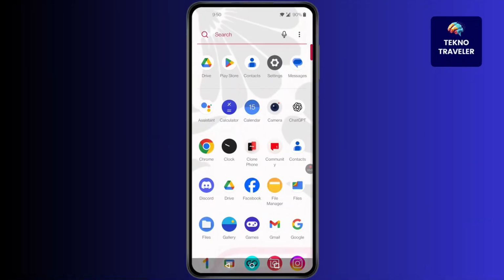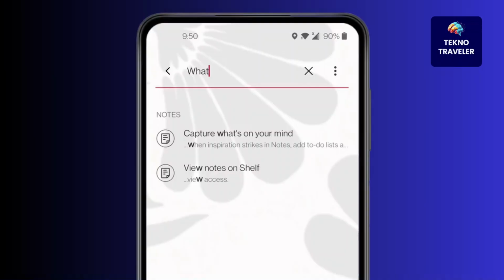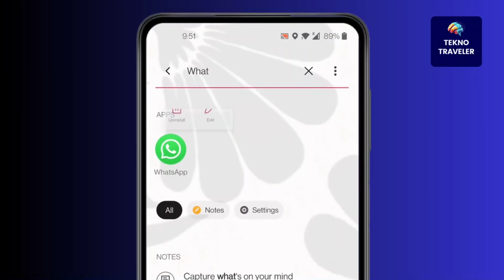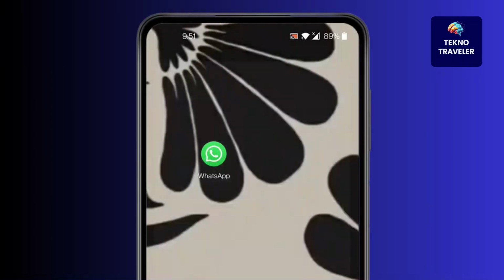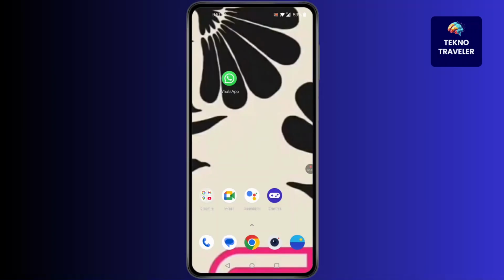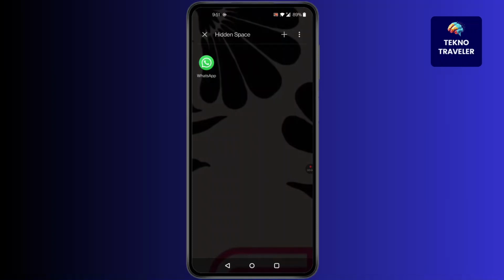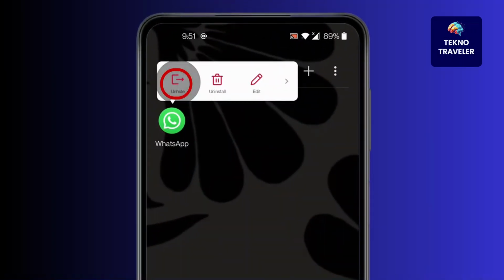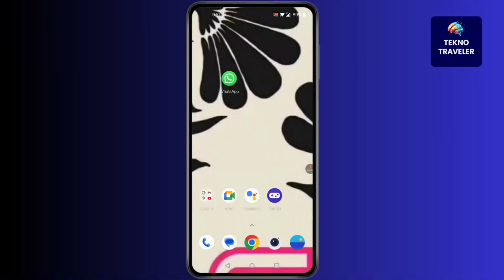How to Fix WhatsApp Icon Missing From Home Screen: Full Guide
Welcome to our step-by-step guide on "How to Fix WhatsApp Icon Missing From Home Screen"! If you've accidentally lost your WhatsApp icon from your home screen or can't find it, you're in the right place. In this video, we’ll walk you through various solutions to help you restore the WhatsApp icon on your Android or iPhone home screen. From checking app settings to reinstalling the app, we cover all the potential fixes to get WhatsApp back on your device.

What You'll Learn:

Why the WhatsApp icon might be missing

How to find the missing WhatsApp app on your device

Steps to restore the WhatsApp icon on your home screen

How to fix any app icon disappearing issues on Android or iOS

Tips for troubleshooting WhatsApp app icon issues